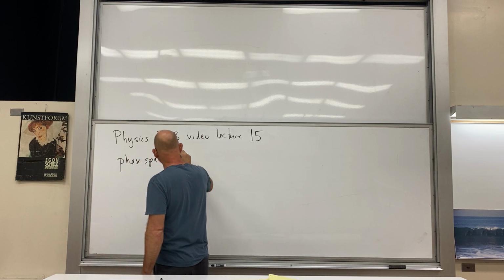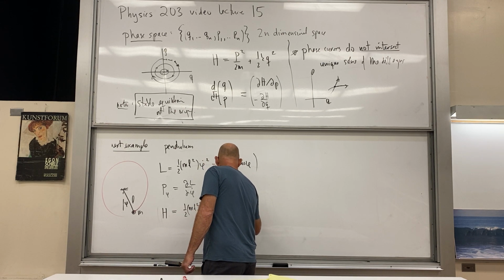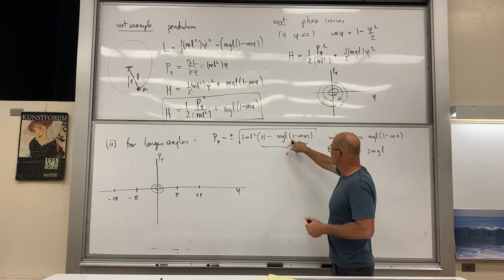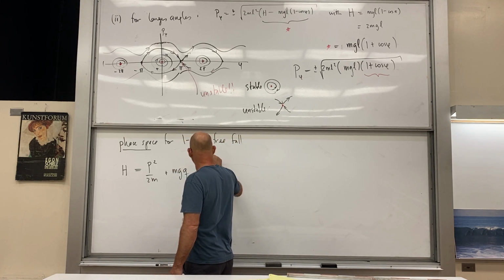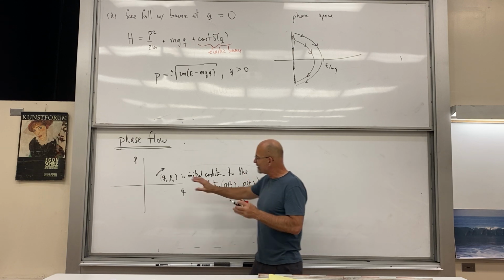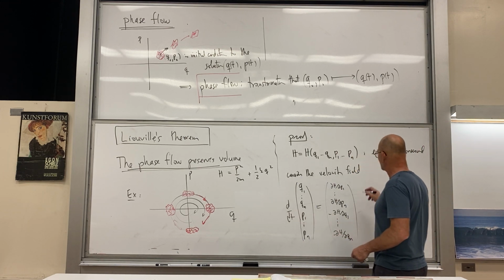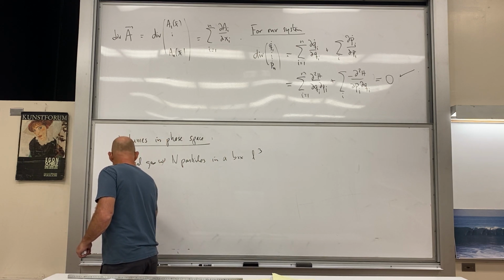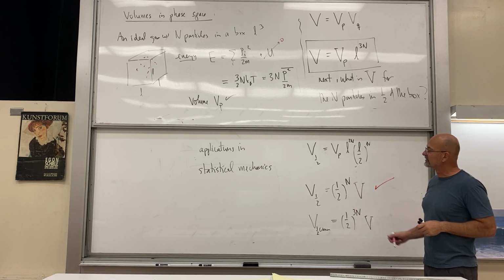physics 203 fall 2020 video lecture 15